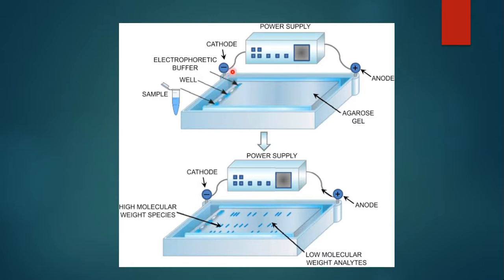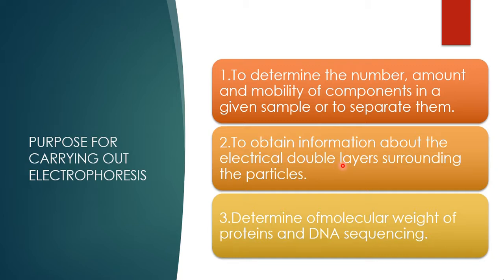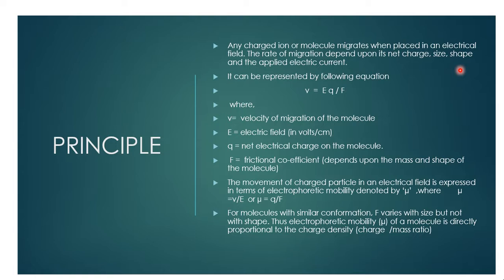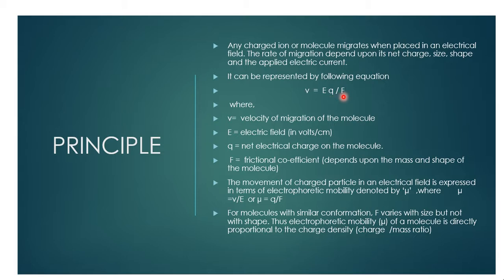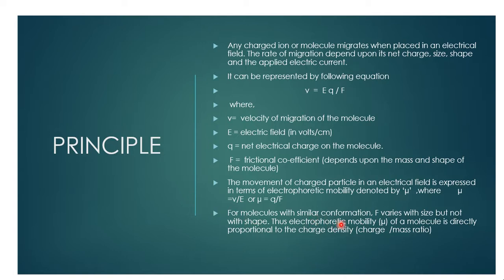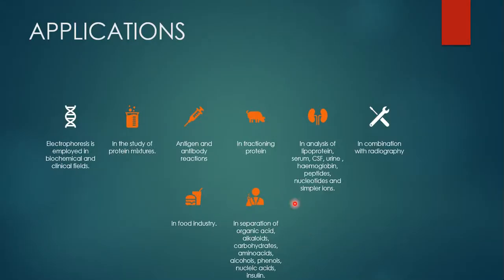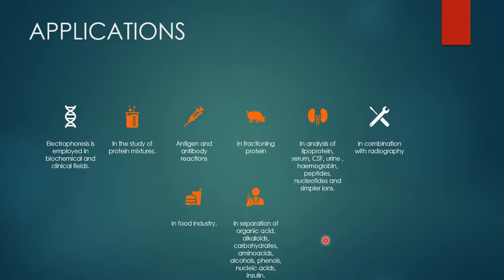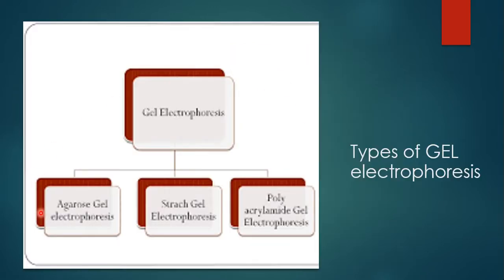ELECTROPHORESIS Part 1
This video covers Principles and Applications of "ELECTROPHORESIS"
"Types of Electrophoresis" topic is covered in Part 2.